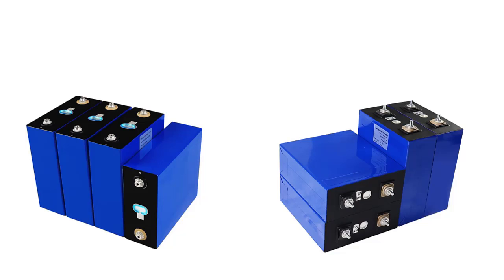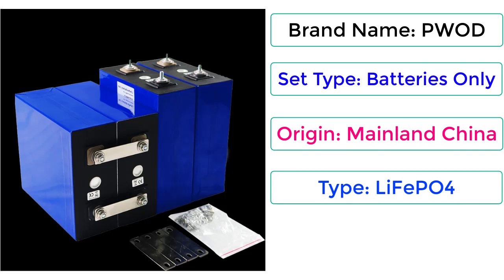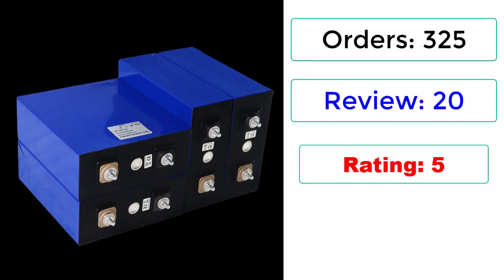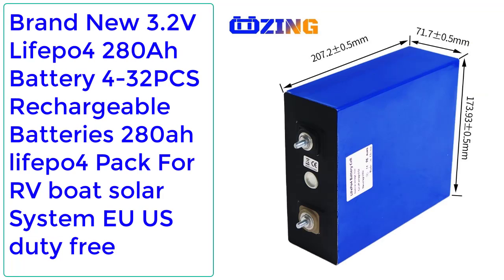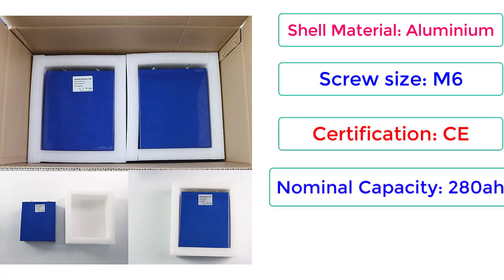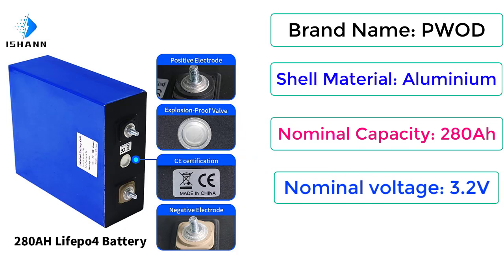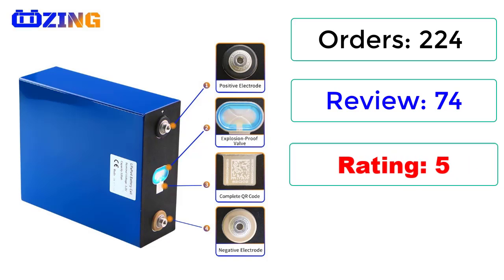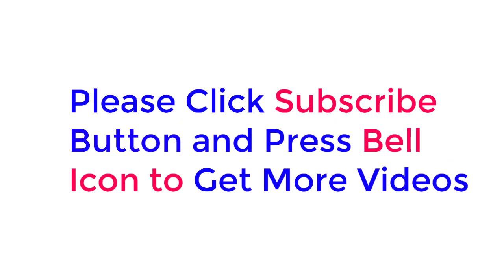New best lifepo4 batteries |Top 5 Best Lifepo4 Battery 2023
Top 5 Best Lifepo4 Battery 2022
Lifepo4 Rechargeable Battery
New best lifepo4 batteries

Check Discount Price and Buy from Below Link-

Top 5. Grade A lifepo4 Battery 4PCS 3.2V280Ah 300AH Lithium Iron Phosphate Cell solar12V 24V 48V Not 200Ah

TOP 4. 4/8/16/32PCS 280Ah Lifepo4 Battery 3.2V Deep Cycle Rechargeable Battery Pack Solar Energy System

Top 3. Brand New 3.2V Lifepo4 280Ah Battery 4-32PCS Rechargeable Batteries 280ah lifepo4 Pack For RV boat solar System

Top 2. New 4-32PCS 3.2V Lifepo4 280Ah Battery High Capacity Cell Grade A Lifepo4 Battery Cycle 6000

Top 1. 4-32PCS 3.2V Lifepo4 320Ah Battery Diy Deep Cycle Rechargeable Batteries